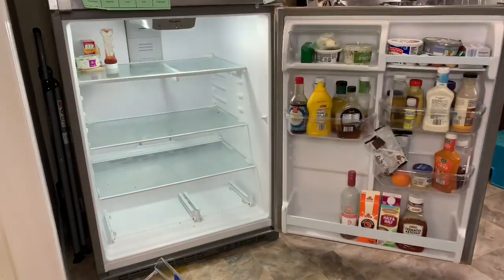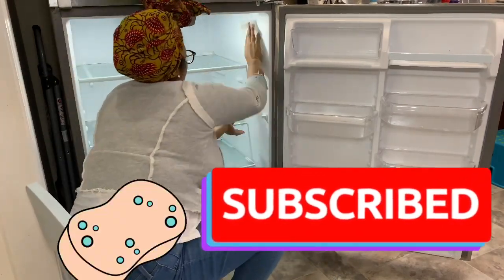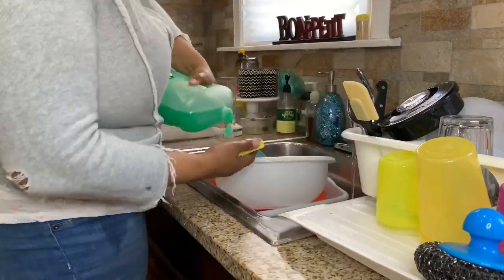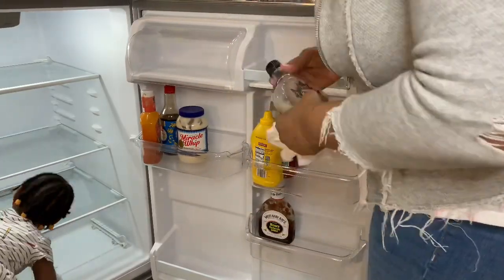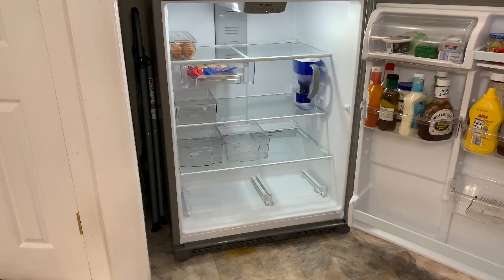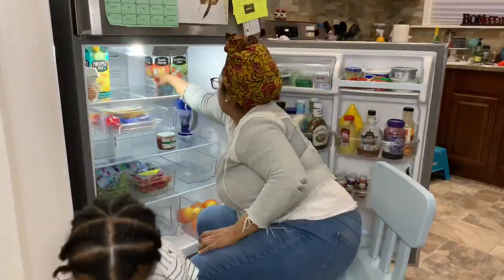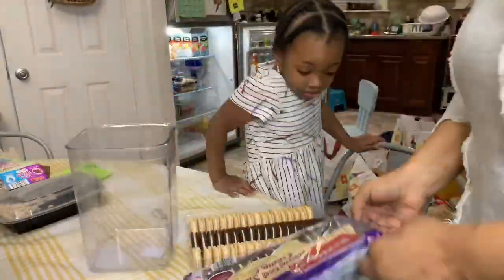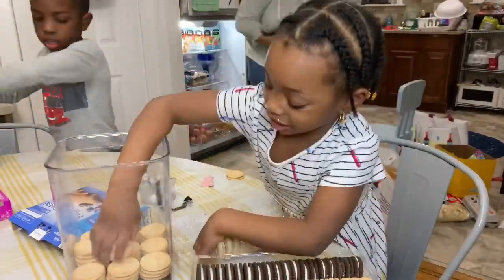Speed cleaning | clean with me | Refrigerator cleaning and organizing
In this video, I will be organizing and cleaning my refrigerator.

Filmed - IPhone X
Edited & Music - Videoleap